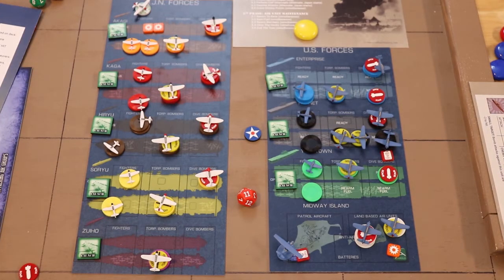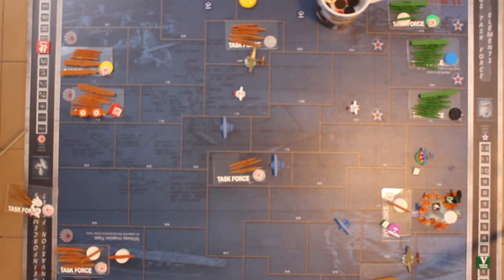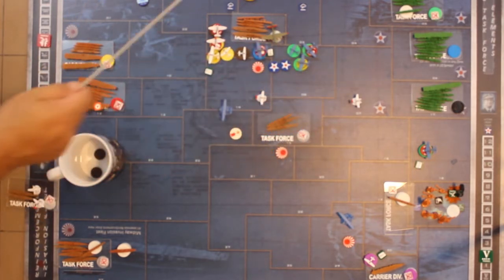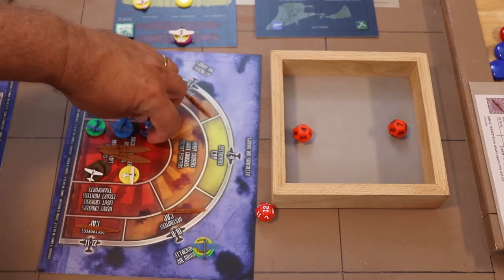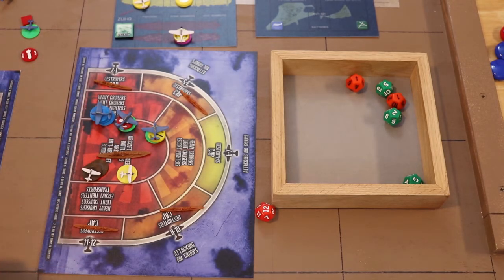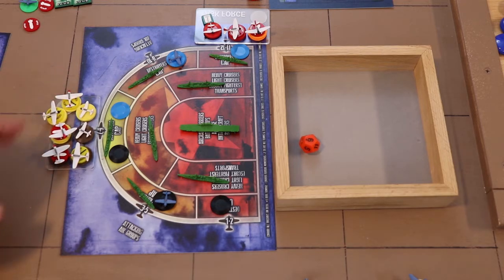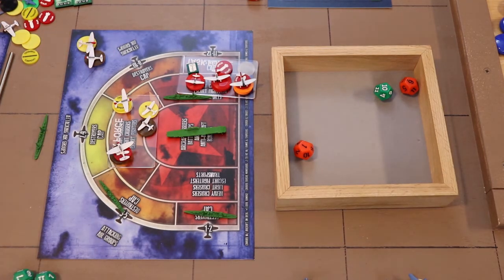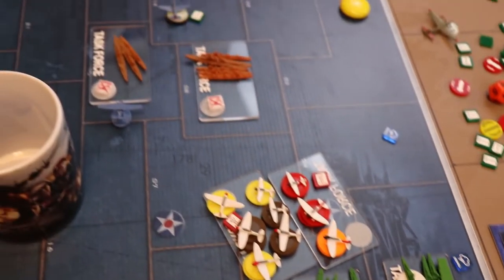CT Midway gameplay part 5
Combat Theater - HBG's Midway game play part 5